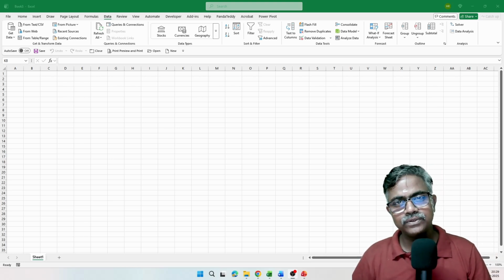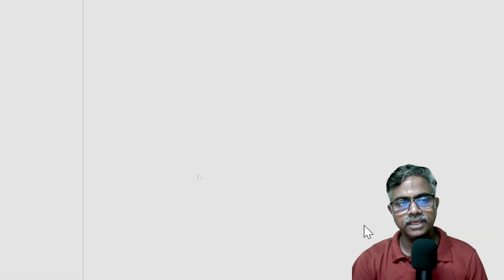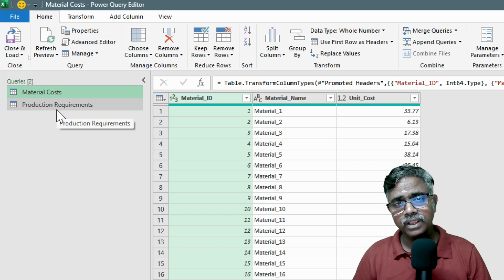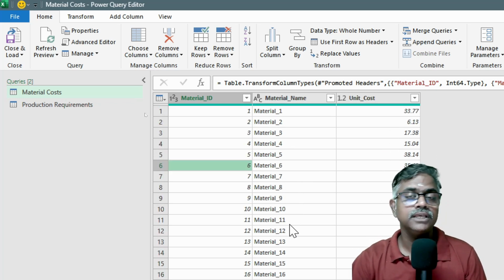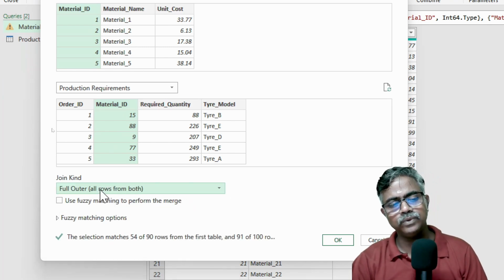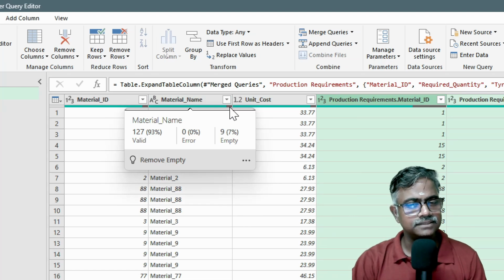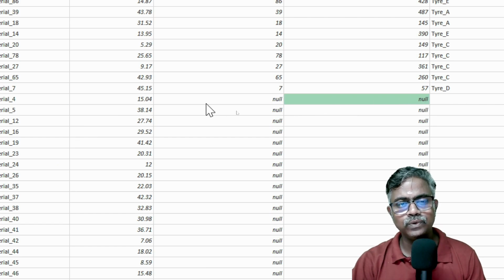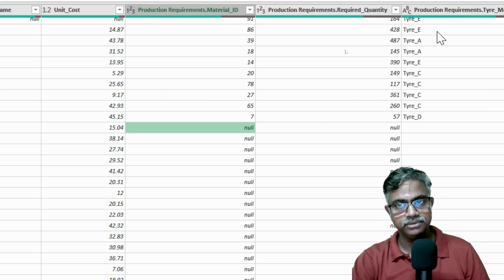English Version – Mastering Power Query: The Ultimate Guide | Video #16 | Merging – Full Outer Join